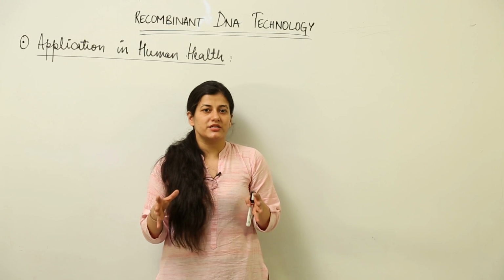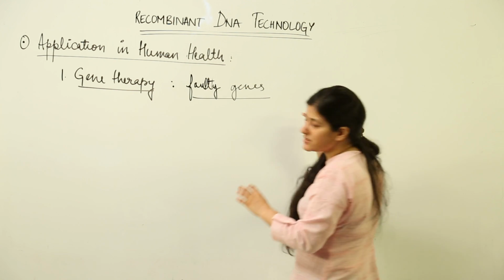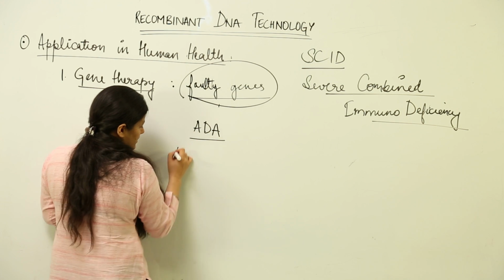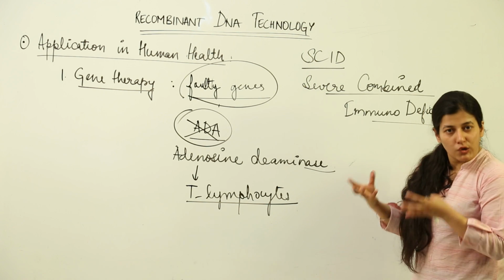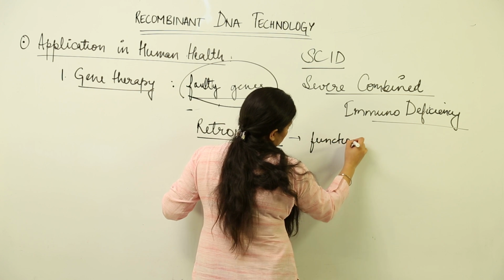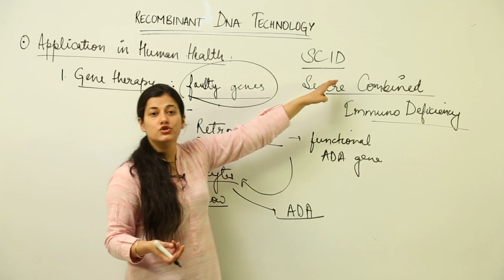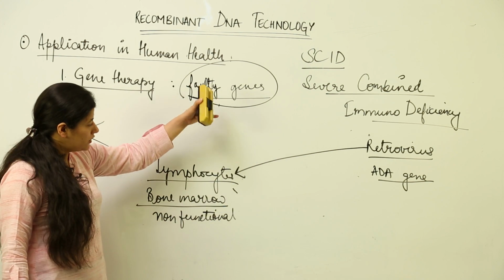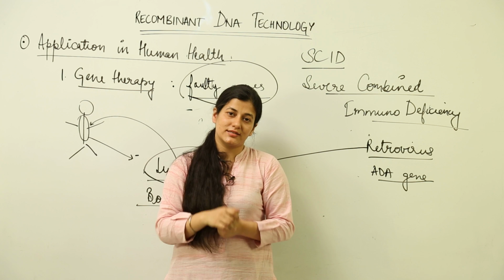Best Free l ICSE 12 BIO l RECOMBINANT DNA TECHNOLOGY AND ITS APPLICATIONS l gene therapy l L351